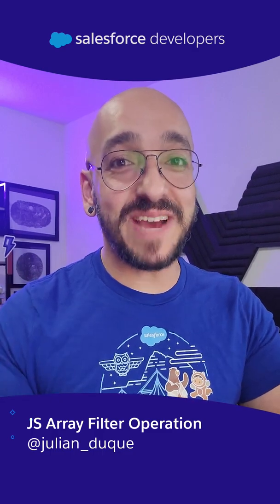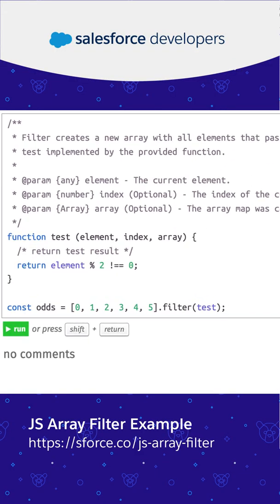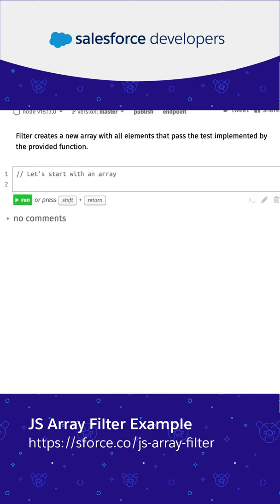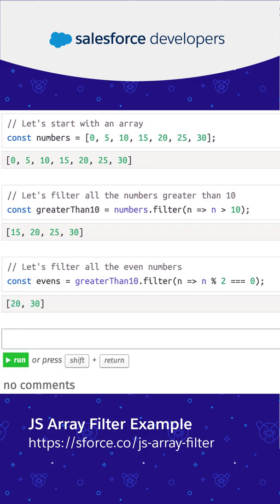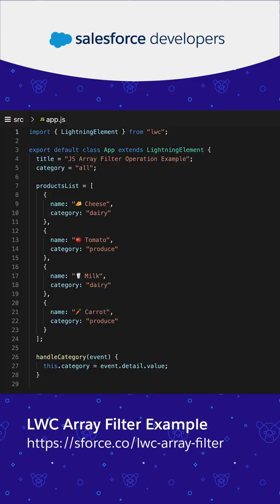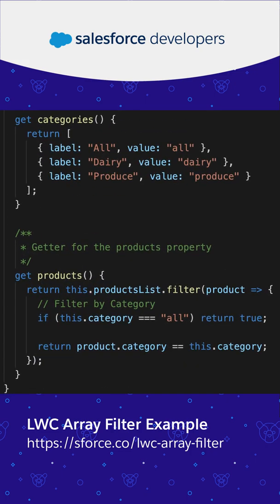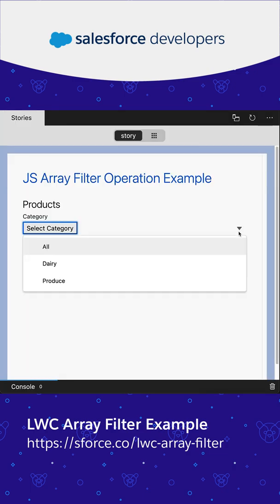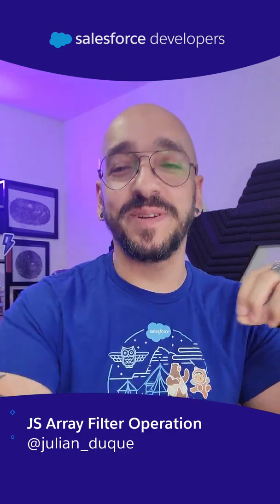JavaScript Array Operations - Filter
Learn how to do a JavaScript Array Filter Operation in 1 minute or less.